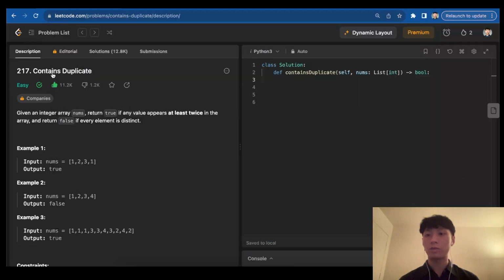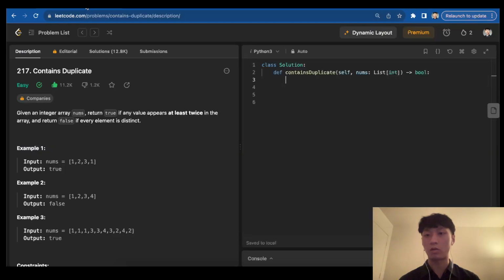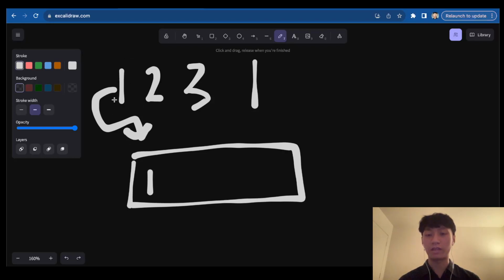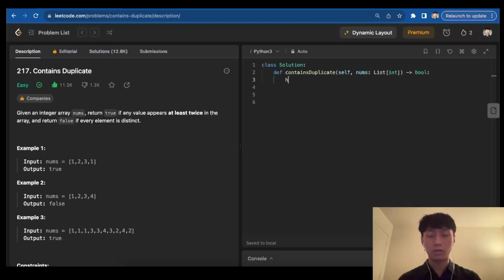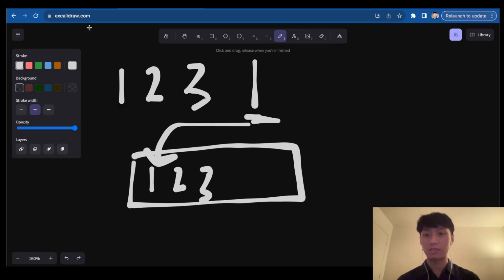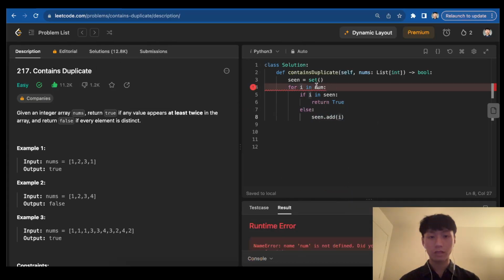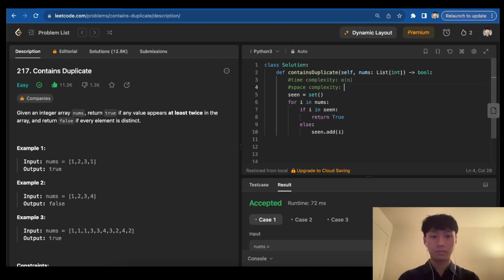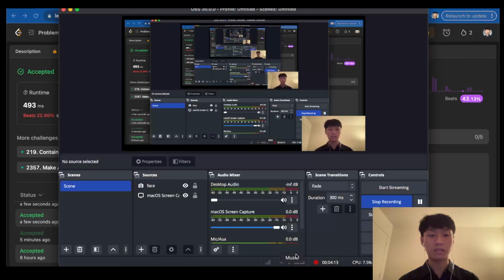Contains Duplicate - Leetcode 217 - Python - Daily Problem 14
In this problem we will be using a hashset data structure. We will be referencing back and forth from the list to the hashset and if the current index's value exists in the hashset you return true.

Space complexity: O(n) because you might have to add all the inputs into the hashset in cases like all the values in the list are distinct/unique.